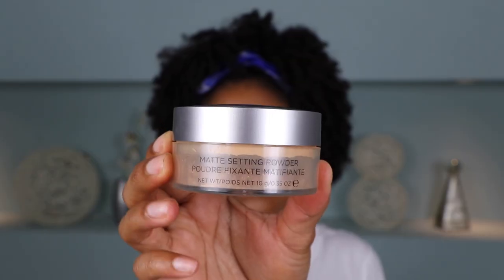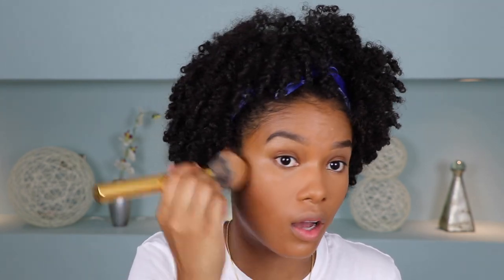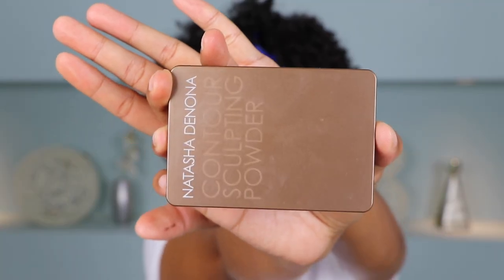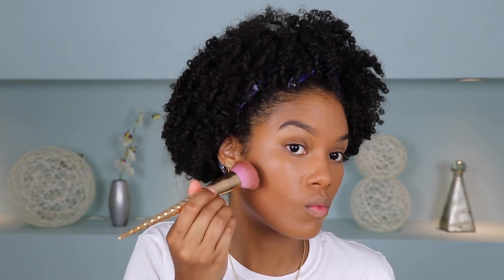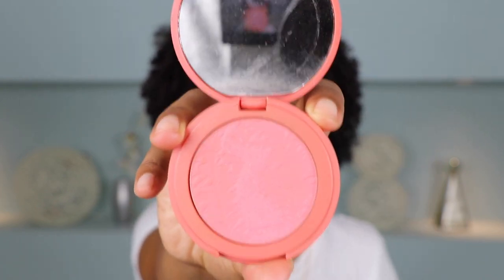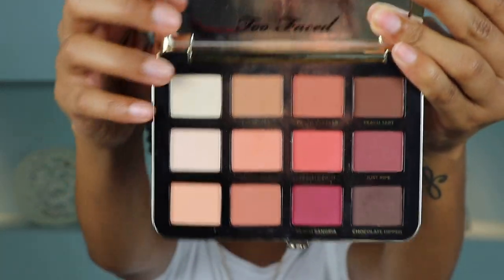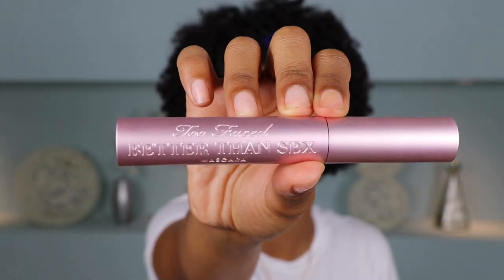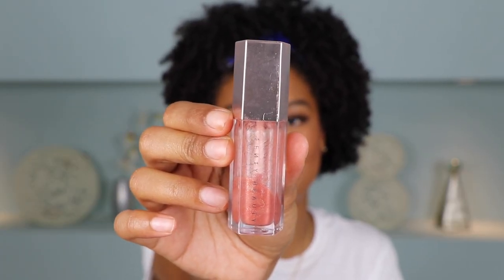my go to make up: EASY makeup tutorial for flawless skin || alyssa marie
woooot! a lot of you have been saying you want to see more makeup so here goes! I went pretty in depth for this one and really explained each step... hope you enjoy xx

too faced born this way concealer, shade warm sand